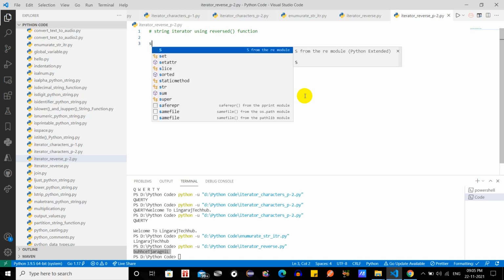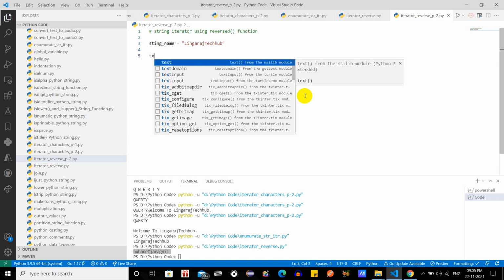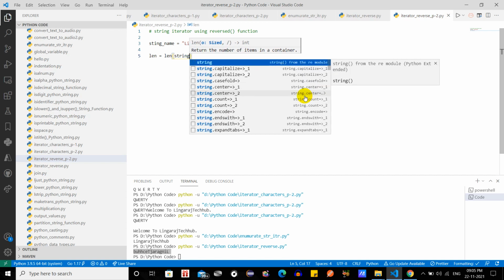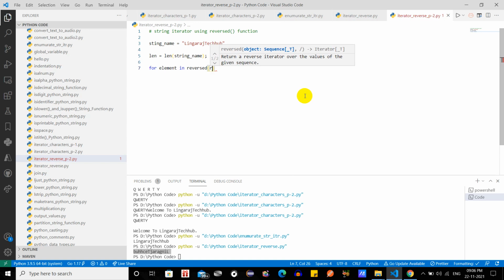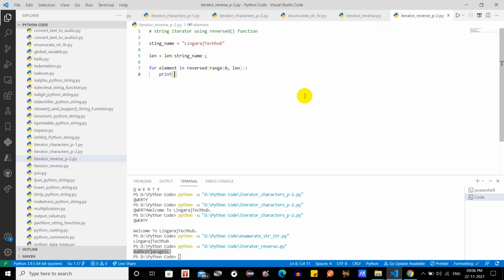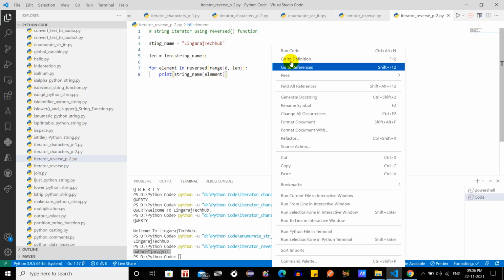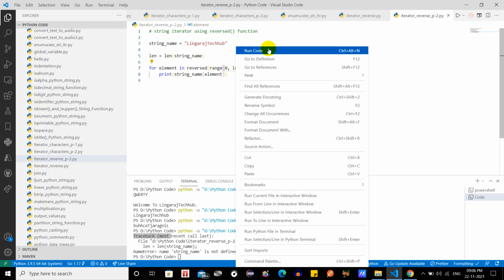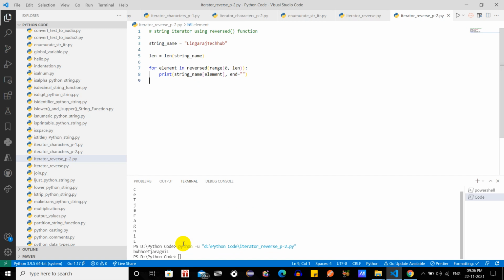Reverse String Iterator Python String Part 2 #59